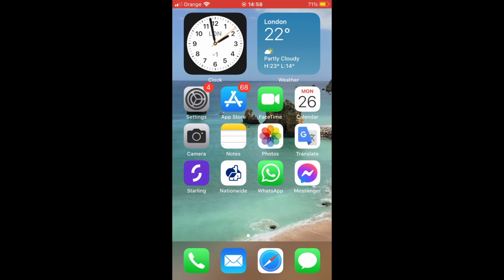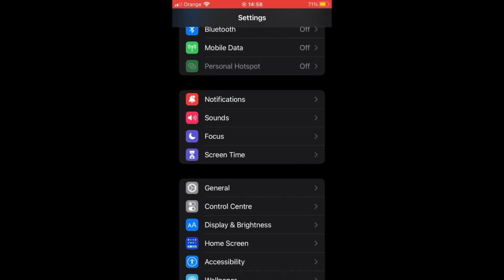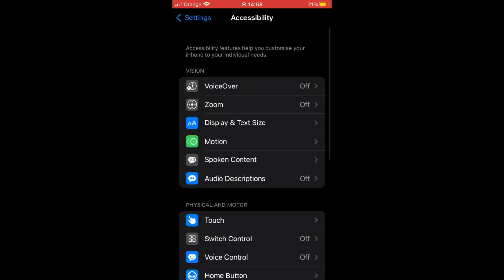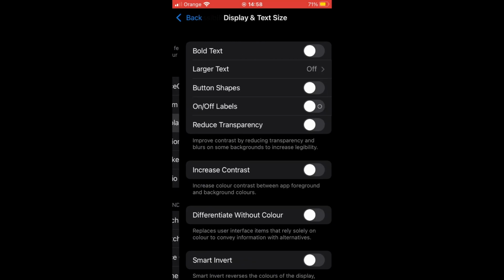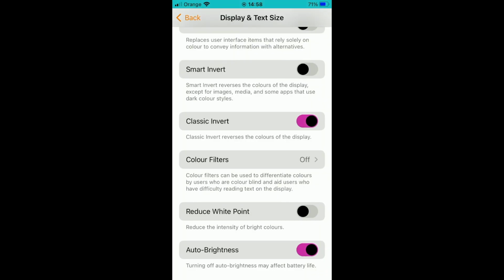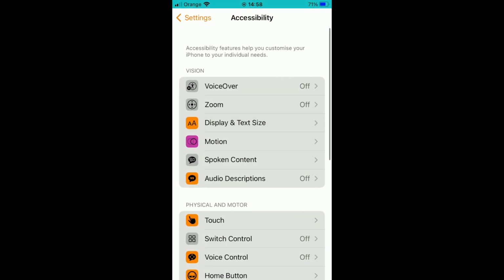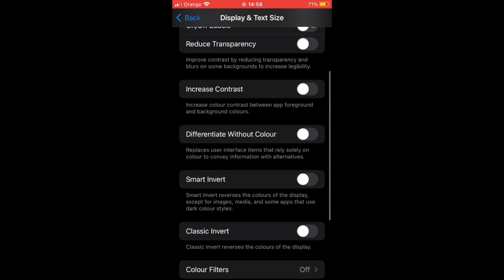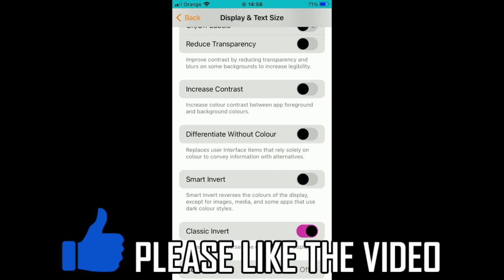How to Invert Colors on iPhone (How to Change Inverted Colours on iOS Devices)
How to Invert Colors on iPhone (How to Change Inverted Colours on iOS Devices). Step by step instructions of how to fix inverted colors on iphone. You can also turn on or turn off inverted colours in other ios devices such as the ipad with the new ios update in 2023.